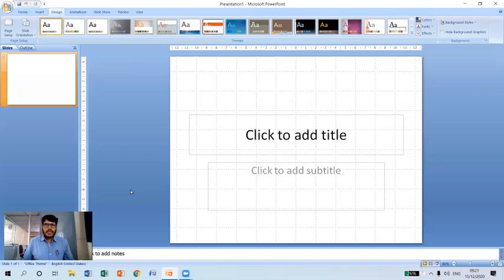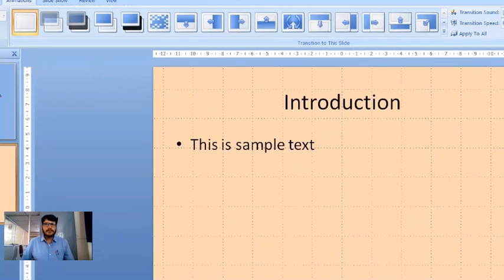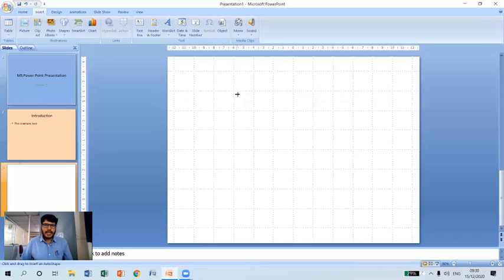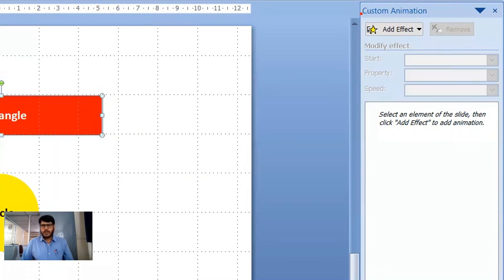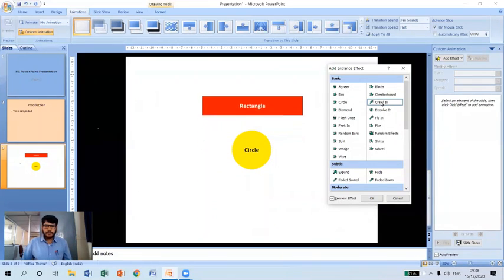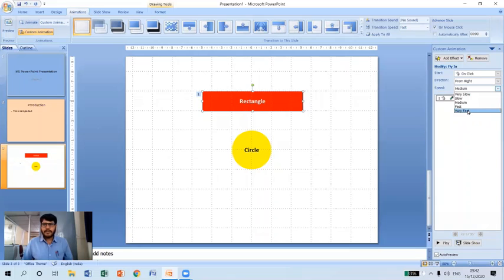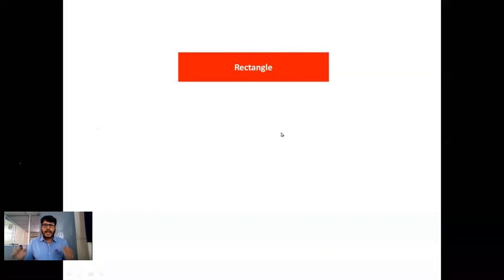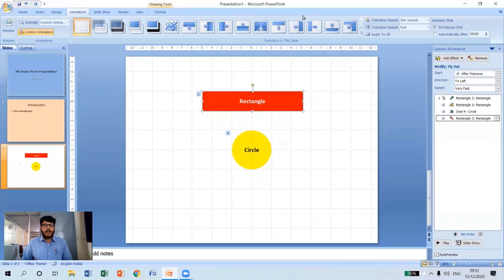Animations tab in MS power point Presentation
In this video, I have explained how to apply animation effects for various objects in power point presentation.